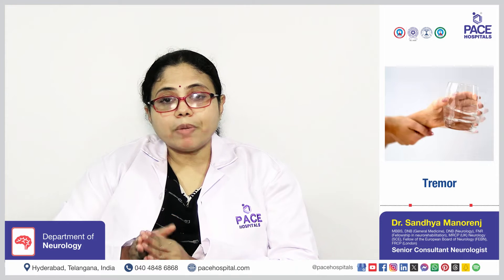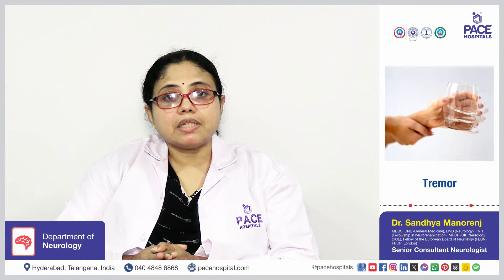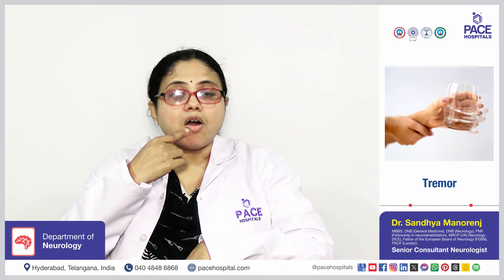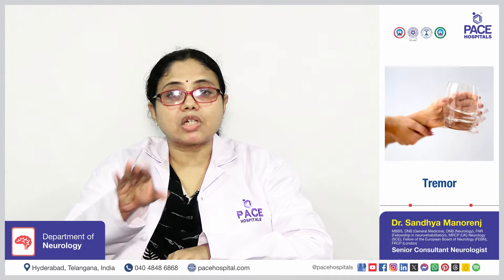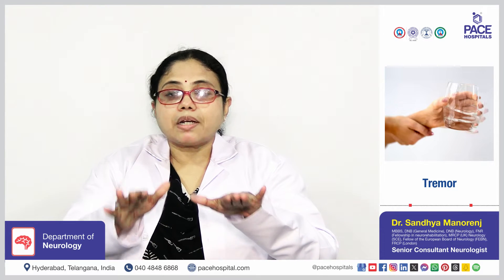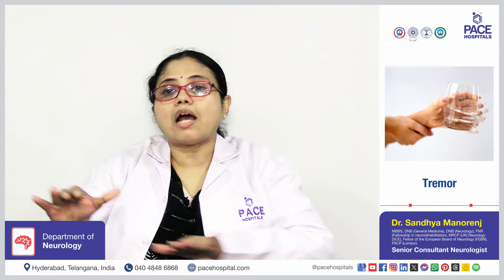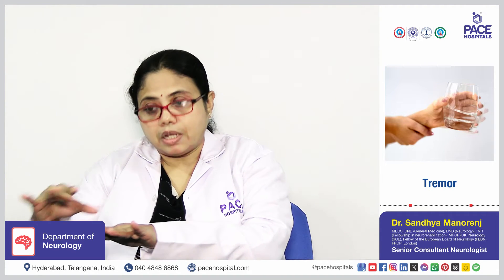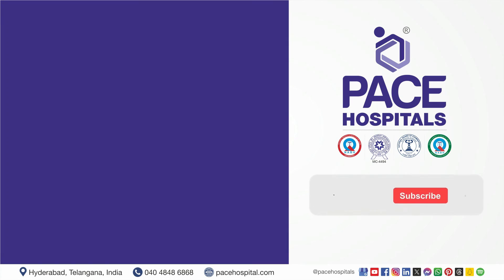Essential Tremor | What are Essential Tremors?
Also Know: Essential tremors | Essential Tremor Disorder | essential tremor disorder treatment | essential tremor disorder genetic

🤔 What is movement disorders?

Movement disorders are a diverse group of neurological conditions that affect the way you move. That includes:

🟦 Abnormal involuntary movements: These are uncontrollable movements that you don't intend to make, such as tremors (shaking), tics, jerks, or spasms.

🟦 Problems with voluntary movement: This can include difficulty initiating movement, slowness of movement, stiffness, or clumsiness.

✅ Classification of Movement Disorder (Movement Disorders Type)

Movement Disorder can be classified into hypokinetic movement disorders and hyperkinetic movement disorder. Some of the most common type of movement disorder includes:

🔷 Parkinson's disease
🔷 Essential tremor
🔷 Dystonia
🔷 Ataxia
🔷 Tic disorders
🔷 Restless legs syndrome
🔷 Functional movement disorders

✅ Signs and Symptoms of Movement Disorder

The symptom of movement disorders vary depending on the specific condition. Some common symptoms include:

🔷 Tremors, Tics, Jerks, Spasms, Rigidity
🔷  Slowness of movement
🔷 Difficulty walking or maintaining balance
🔷 Speech problems
🔷 Swallowing problems

✅ Movement Disorder Diagnosis

Diagnosis of a movement disorder is usually based on a medical history and physical examination. In some cases, additional tests, such as MRI scans or blood tests, may be needed.

Related: movement disorder, movement disorder awareness video, movement disorder video, movement disorders type, type of movement disorder, movement disorder classification, hypokinetic movement disorders, hyperkinetic movement disorder, abnormal movement disorder, dystonia, parkinson disease, essential tremor,  movement disorder chorea,  ataxia movement disorder,  movement disorder dystonia, parkinson movement disorder, rhythmic movement disorder, tremor movement disorder,  movement disorder cause, reason of movement disorder, causes of movement disorder, movement disorder symptom, movement disorder sign, symptom of movement disorders, movement disorder diagnosis, movement disorder examinations, examinations of movement disorder, tests of movement disorder, essential tremors, Essential Tremor Disorder, essential tremor disorder treatment, essential tremor disorder genetic